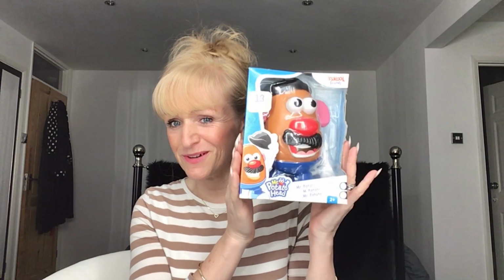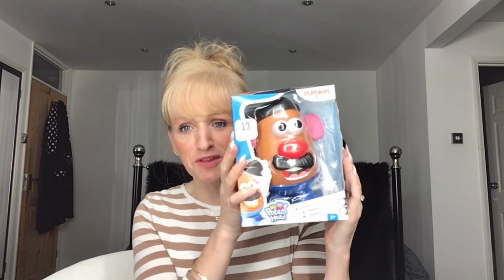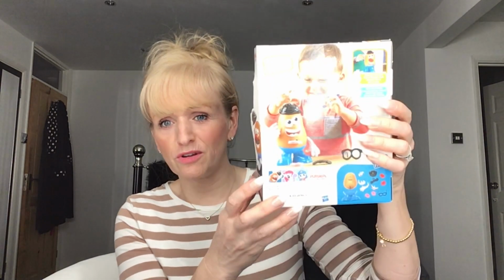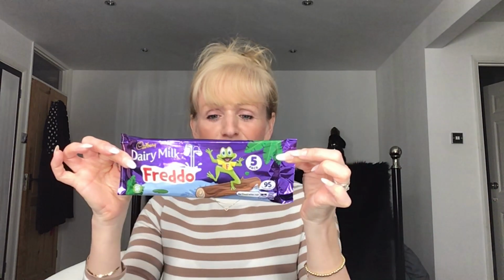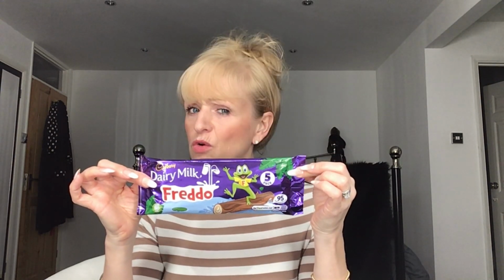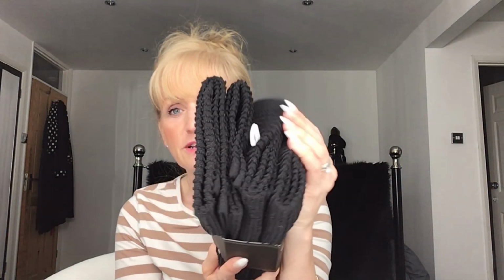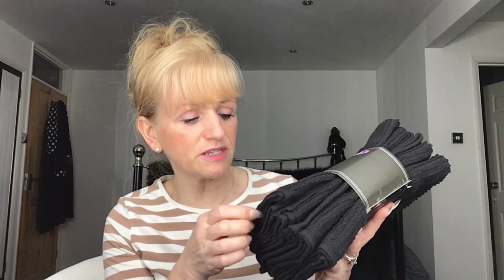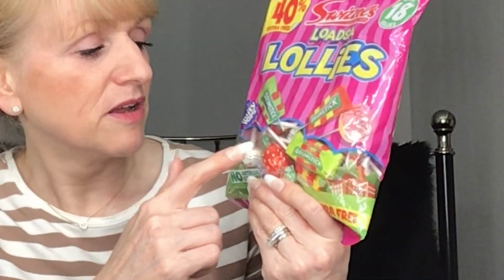B & M HAUL | New In | Spring Buys | Cleaning Products | Snacks | Beauty Products | Skinny Syrup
Ana Luisa is the perfect treat or gift and they are currently running an  exclusive Mother's Day sale!

I know you will love them!

The beautiful pieces of jewellery I’ve shown you are named below along with the discounted price details. Happy shopping 🥰

Necklace: CUORE was £76 now £64.60

Bangle: PIETRO was £51 now £43.35

Bracelet: ROMA was £64 now £54.40

Earrings: TIERRA SMALL were £‌51 now £43.35

Sale from April 12th 2021

(Ad - gifted)

I love doing product reviews -